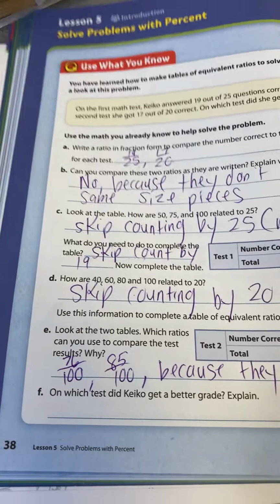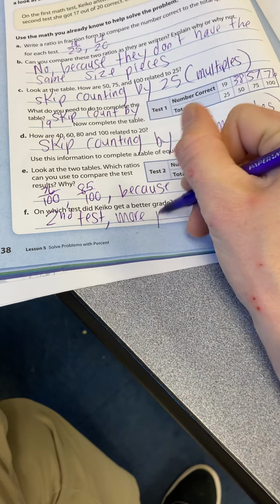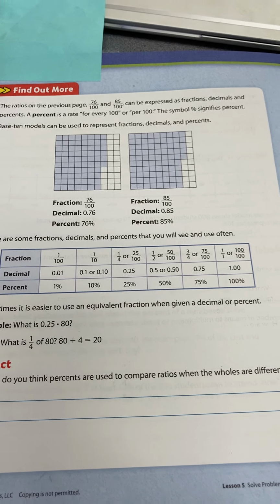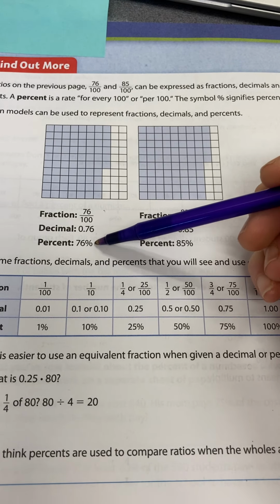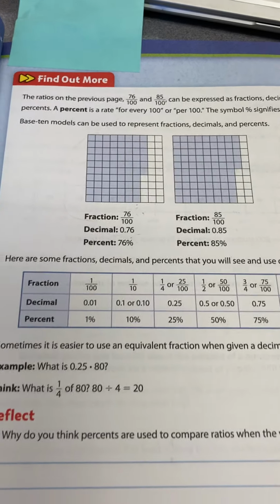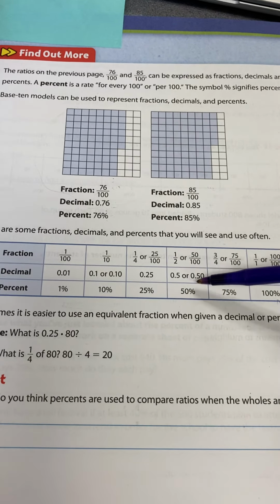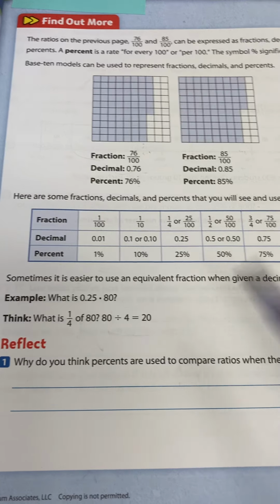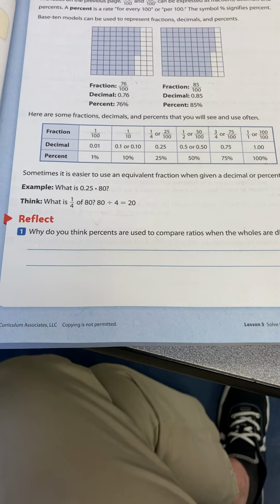September 29, 2020